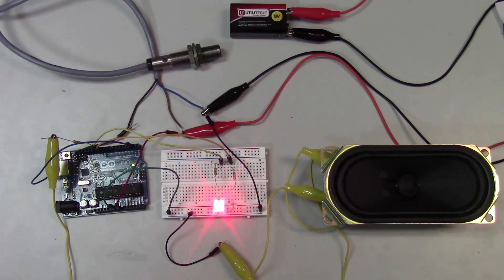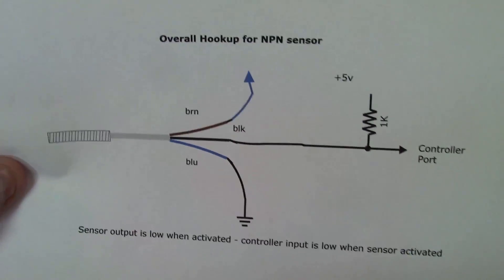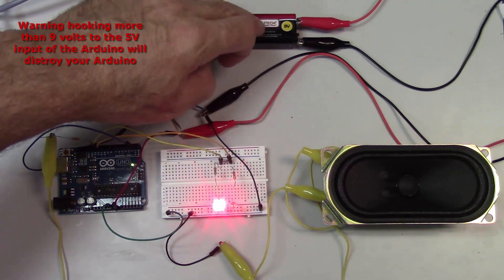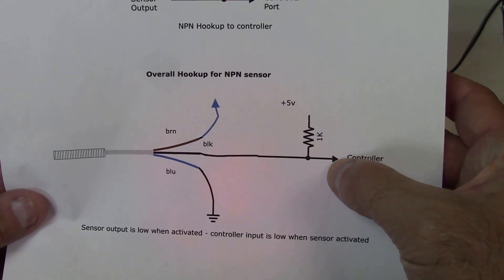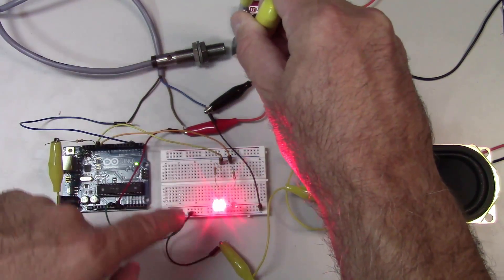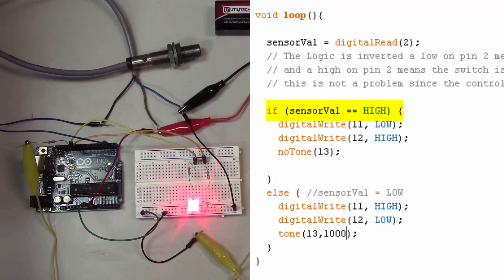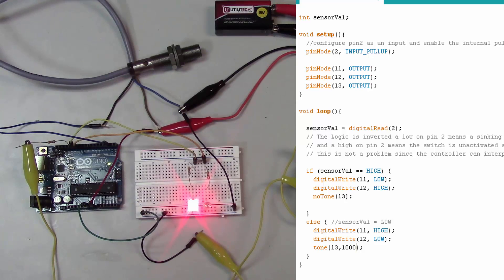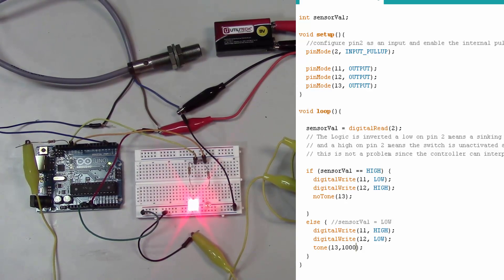Proximity Sensor Interfacing to an Arduino (sinking sensor)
A video to show how to interface a sinking proximity sensor to an Arduino. When the sensor is activated a green LED lights up and a tone is generated from a speaker. When the sensor is inactivated a red LED lights up.

int sensorVal;

void setup(){
  //configure pin2 as an input and enable the internal pull-up resistor
  pinMode(2, INPUT_PULLUP);

  pinMode(11, OUTPUT);
  pinMode(12, OUTPUT);
  pinMode(13, OUTPUT);

void loop(){

  sensorVal = digitalRead(2);
  // The Logic is inverted a low on pin 2 means a sinking switch is activated
  // and a high on pin 2 means the switch is unactivated and pulled up by the internal resistor
  // this is not a problem since the controller can interpret the data any way we tell it to

  if (sensorVal == HIGH) {
    digitalWrite(11, LOW);
    digitalWrite(12, HIGH);
    noTone(13);

  else { //sensorVal = LOW
    digitalWrite(11, HIGH);
    digitalWrite(12, LOW);
    tone(13,1000);

Check out out the following link to see how to connect an PNP sensor:

Dorian